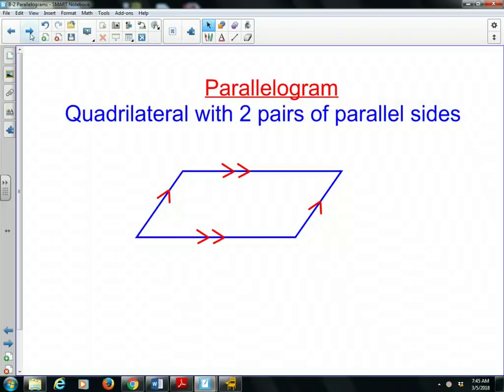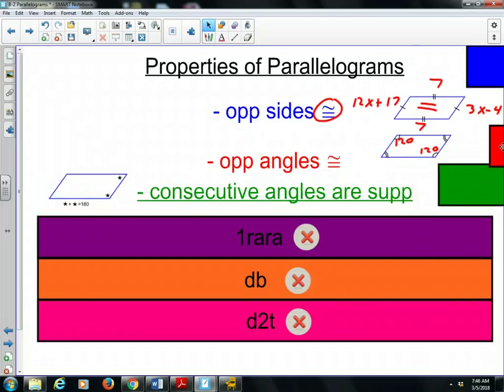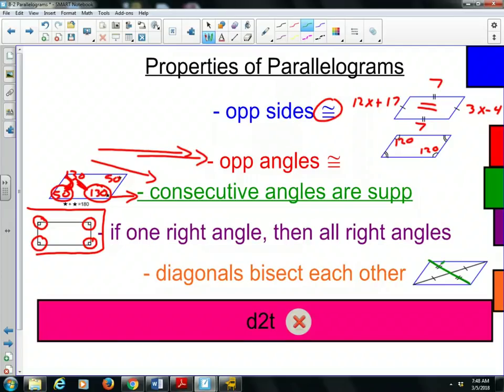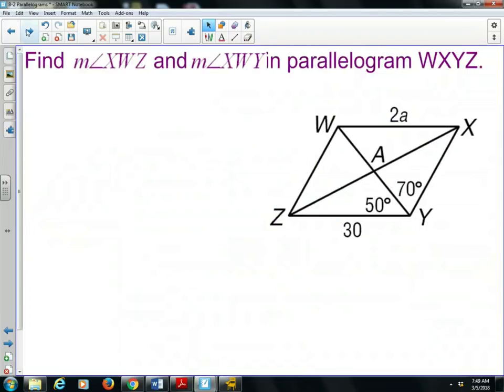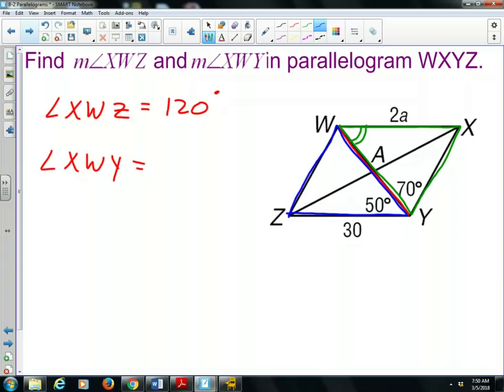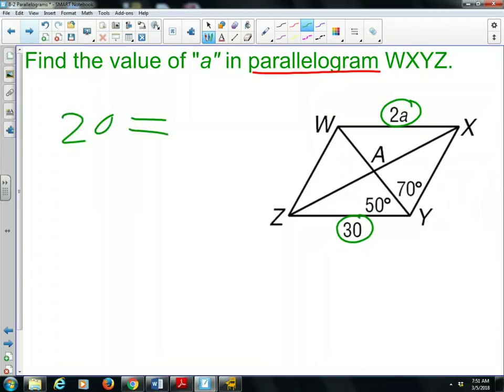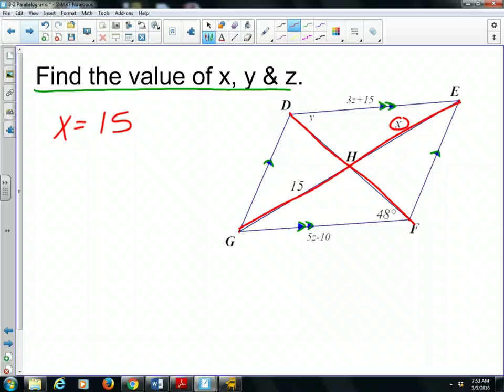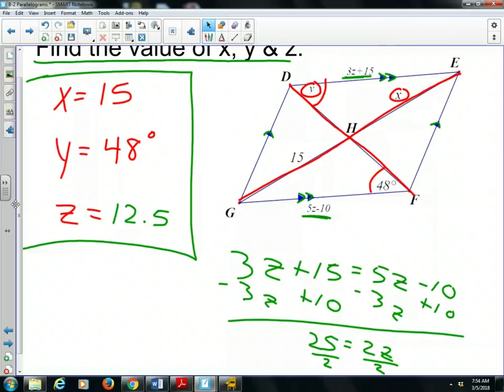8 2 Parallelograms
This lesson defines what a parallelogram is and explains 6 main properties of parallelograms.